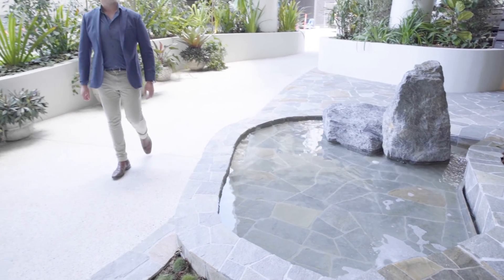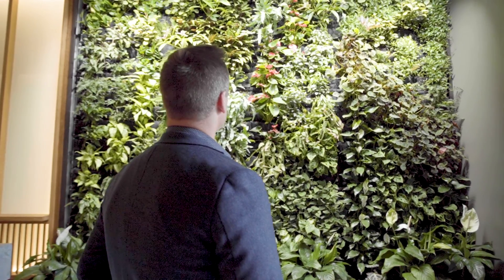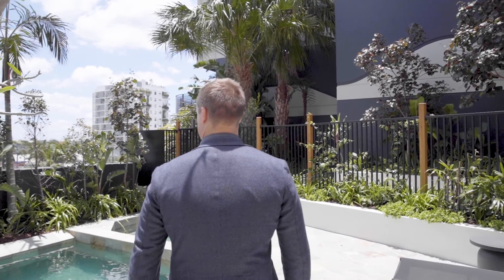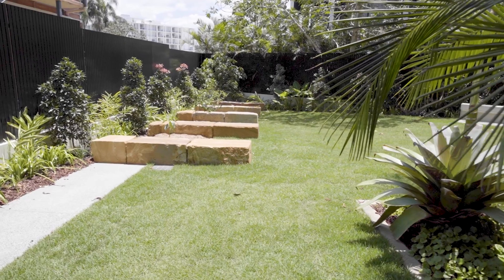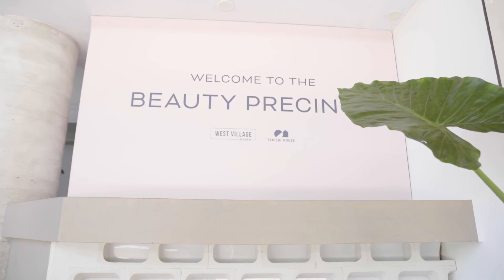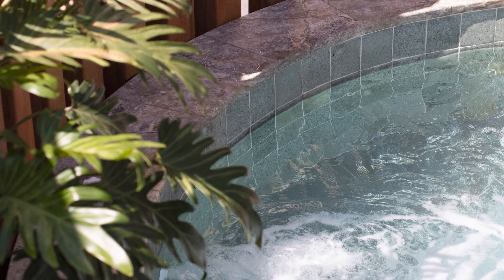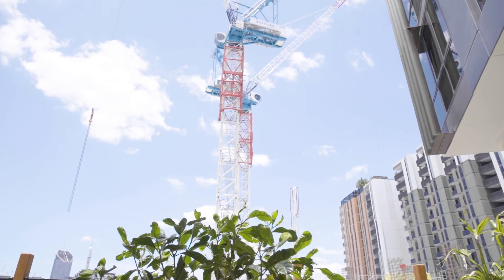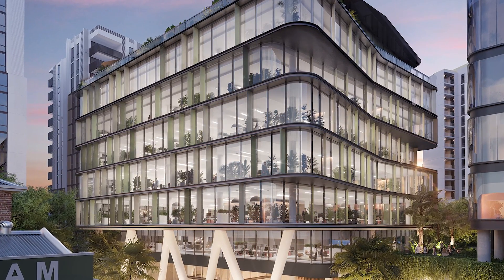West Village - Construction Update December 2021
It’s been a huge year at Sekisui House Australia’s West Village project. Hear from Project Director, Harrison Phillips, as he shares an update on Arcadia South Gallery and our thriving retail and commercial precinct.